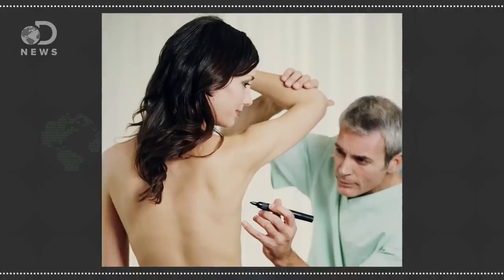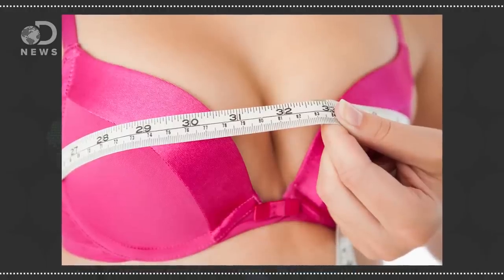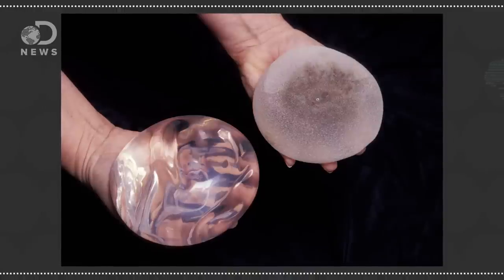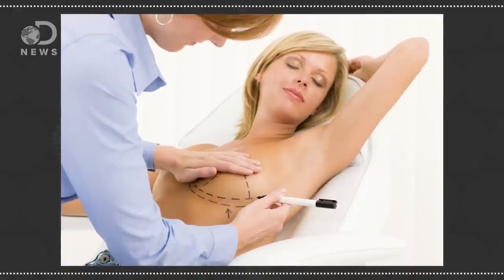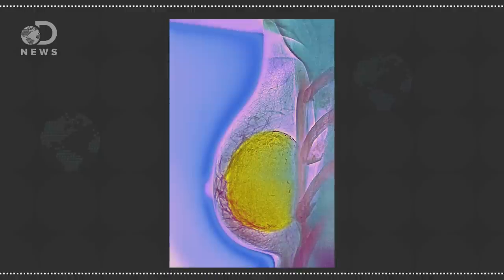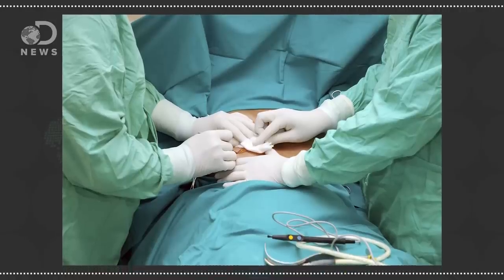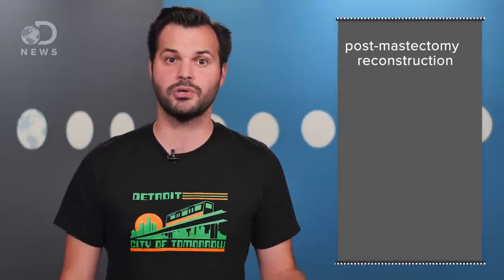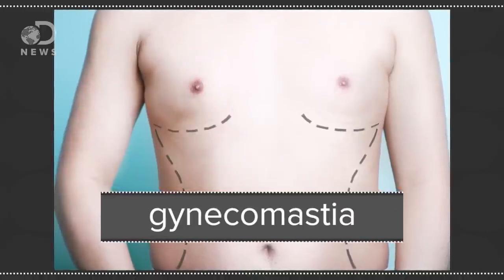The Pros And Cons Of Breast Implants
Do you know someone who has had breast implants? What are they, and how do they impact one's life?

Breast implants could become safer thanks to cell-friendly surface
"Scientists have created an enhanced surface for silicone breast implants which could reduce complications and make them less likely to be rejected by the body."

How Will Breast Implants Change Your Life?
"By her 18th birthday, Laura Kearney realized "the girls" weren't growing -- but she pushed aside thoughts of breast implants."